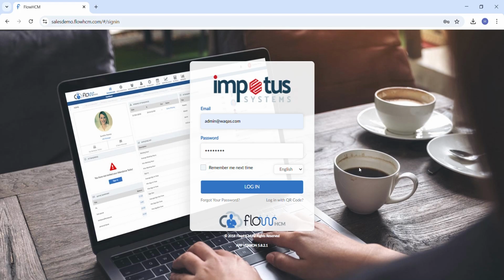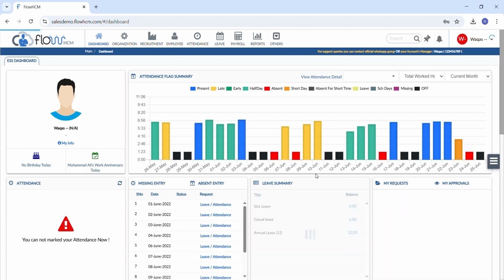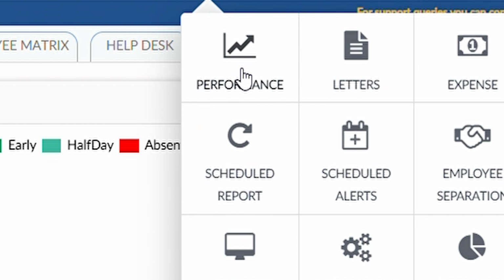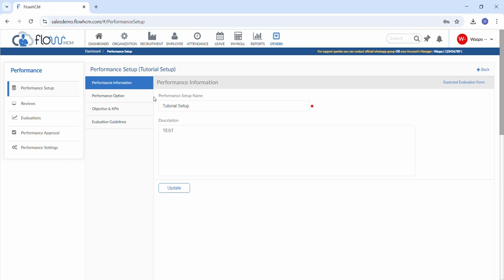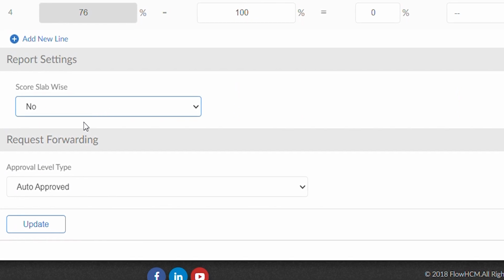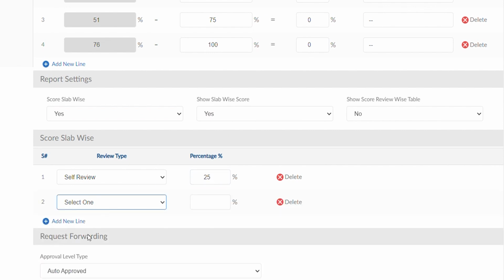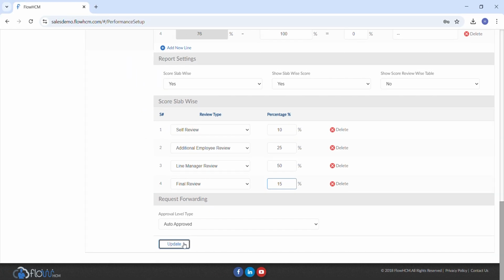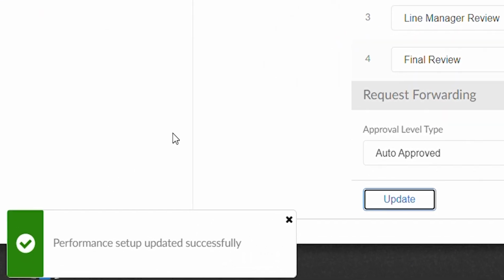How To Add Score Slab Wise In Performance Management Software | HRMS FlowHCM (English Tutorial)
In this video you will learn How To Add Score Slab Wise In Performance Management Software | HRMS FlowHCM (English Tutorial)